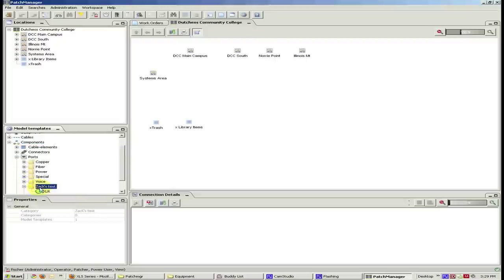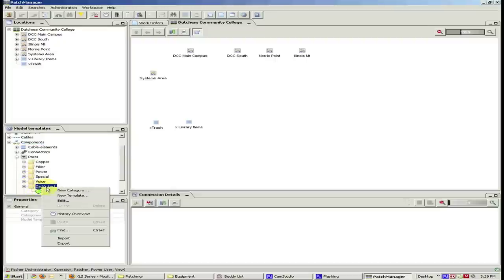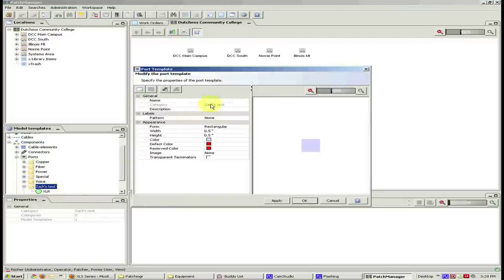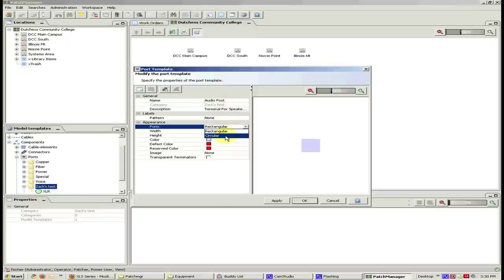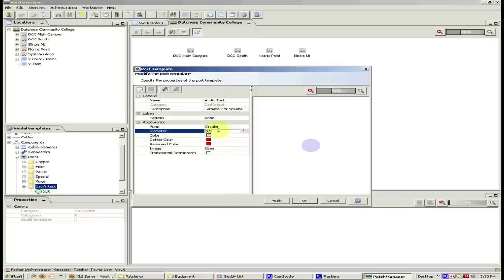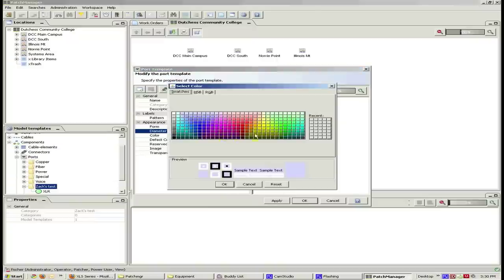PatchManager - How to make a port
How to make a port in PatchManager

Navigate to components, ports and then to the folder you want to create the port in

right click on the folder and press new template

Give the port an apropriate name and description

Since we want a circular port we change form to Circular

Then we alter the diameter to a good size

Finally we change the port color to a different color.